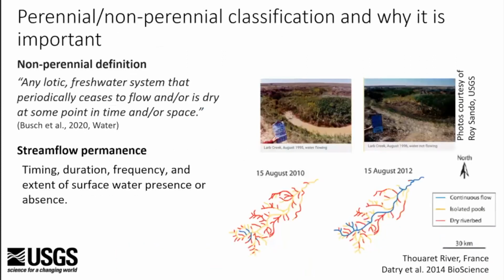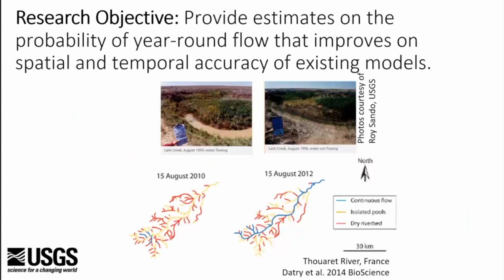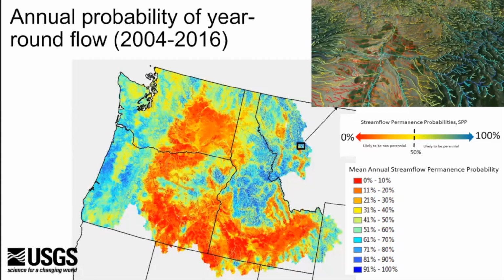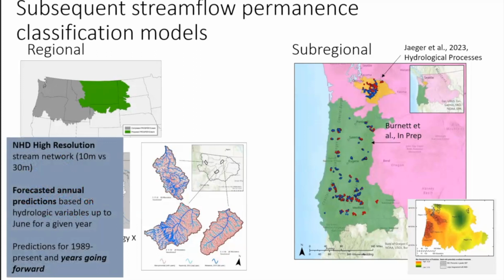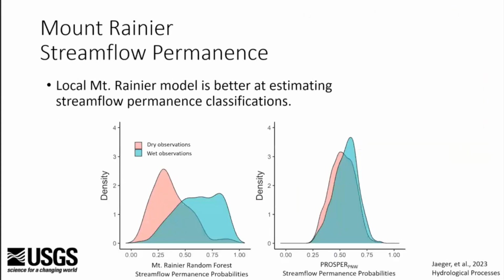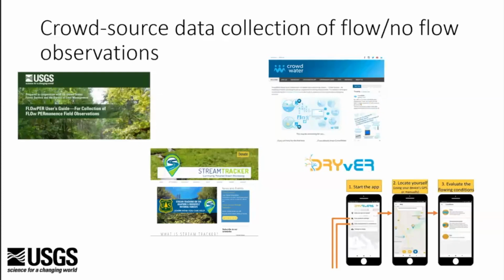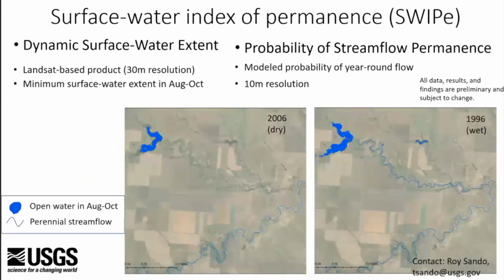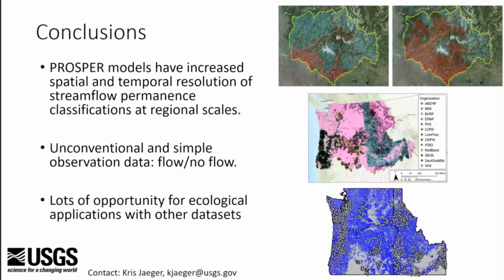Autumn 2023 - Kristin Jaeger - US Geological Survey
In the SAFS Autumn 2023 Departmental Seminar Series, this week's speaker was Kristin Jaeger, Research Hydrologist from the US Geological Survey Washington Water Science Center.

Kristin spoke about: Improving mapping of perennial and non-perennial headwater streams: calibrating models to simple flow/no flow observations.